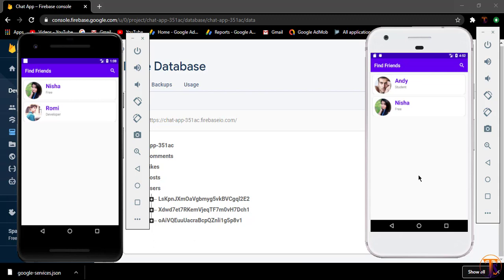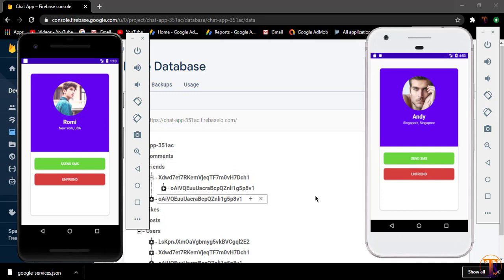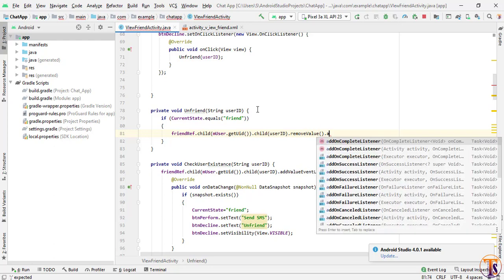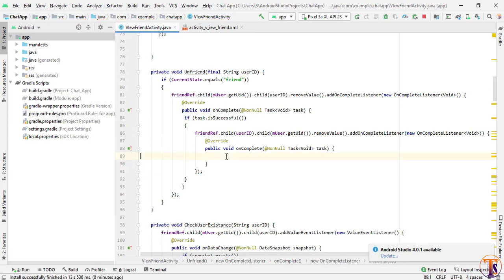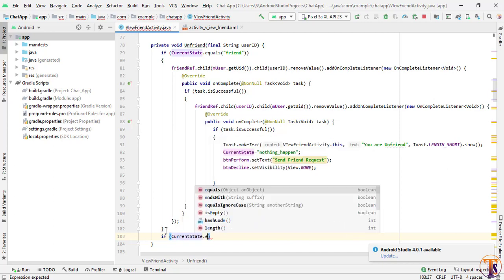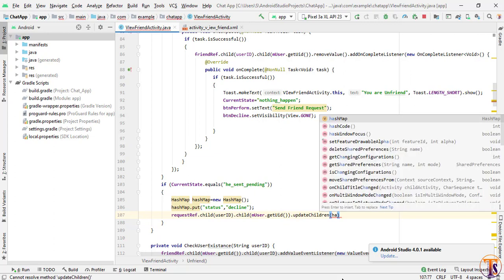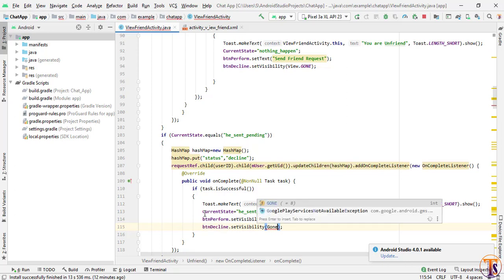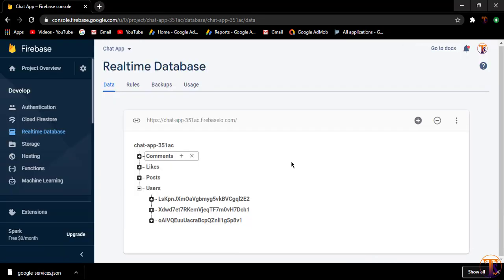Chat Me App - 32 - UnFriend User & Decline Friend Request Android Studio - Social Networking App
Hi

About this video:
In this video we UnFriend User & Decline Friend Request Firebase  Android Studio - Social Networking App

 All Features
1.Registration and Setup Profile
2.Login
3.Forgot Password
4.View People Post
5.Like Any particular Post
6.Comments on Post
7.Add new Post
8.View His profile
9.Update his Profile
10. Search any Person
11.View All People and their profile
12.Send Friend Request
13.Accept Friend Request
14.Cancel Friend Request
15. Accept Friend Request
16.Reject Or Decline friend Request
17.View All his Friends
19.Chat with wit any friend
20.View total number of likes and comments under each post,time ago features when post uploaded.